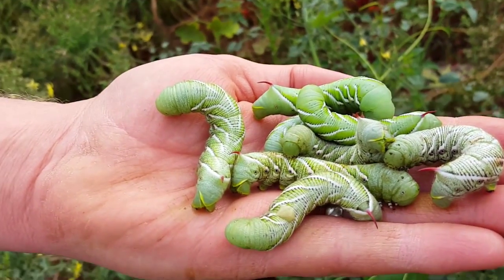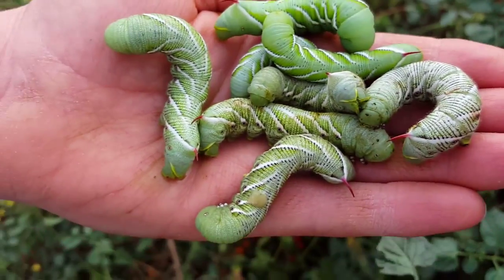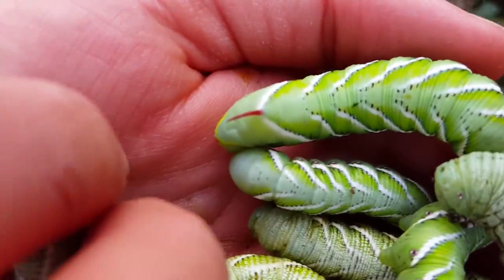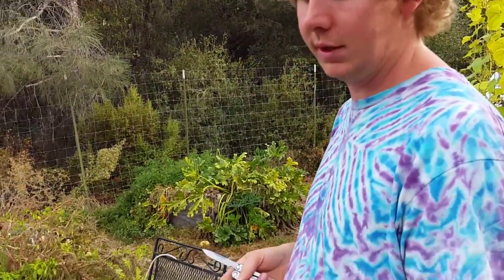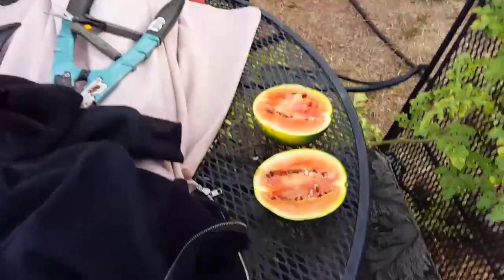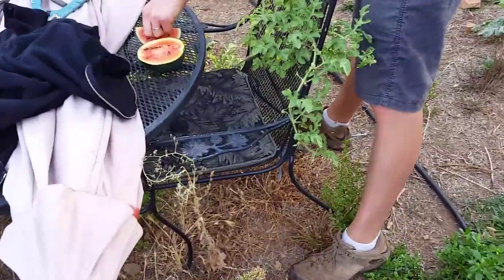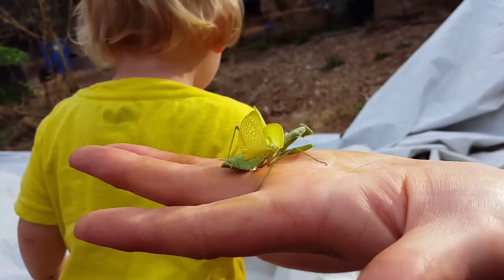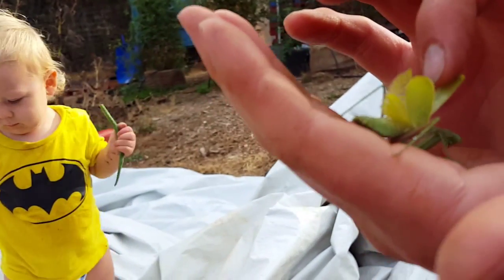Giant Hawkmoth Worms In The Garden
It feels like Halloween already with all these giant green worms and skeleton dogs! I hope you're having a good October and finding lots of Halloween goodies. The sweet kind or other.

Song by Teknoaxe ~I'm Everywhere~